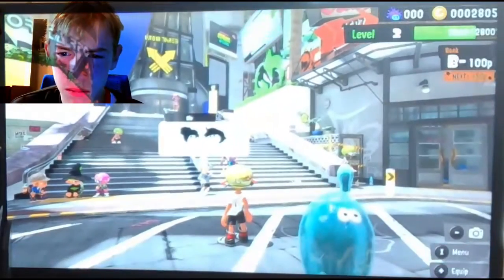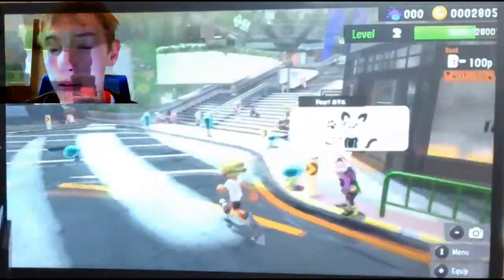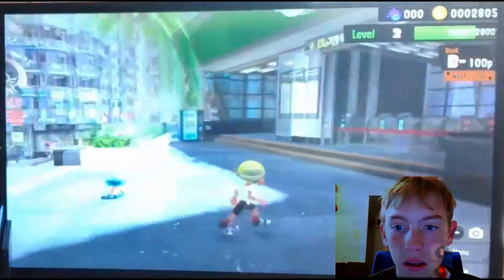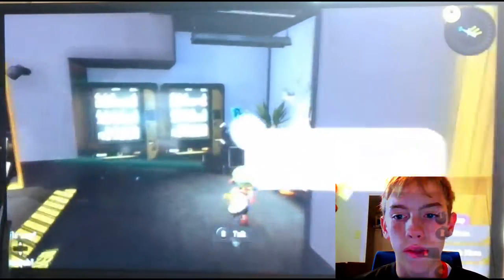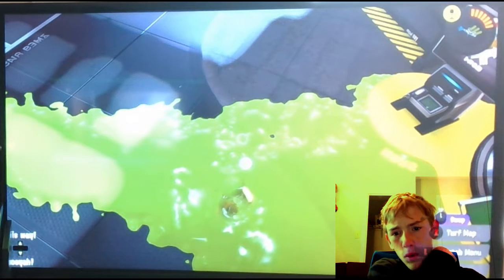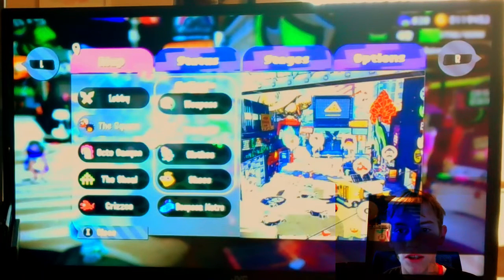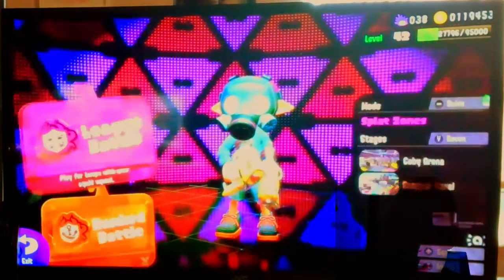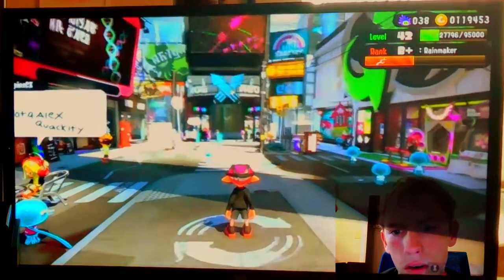I got Splatoon 3!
Come take a tour with me of Splatoon 3 where I will be showcasing what is new and improved. If you do like my camera improvements, leave it down in the comments below if it should stay that way.